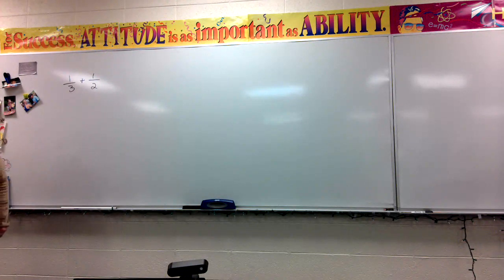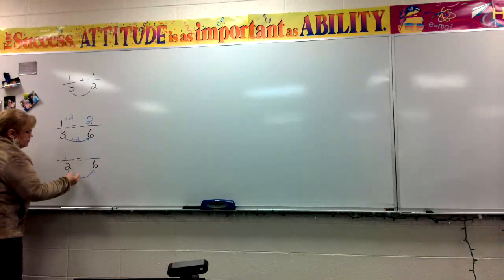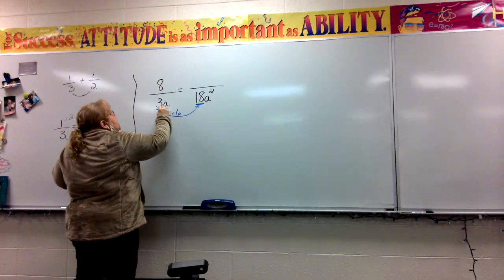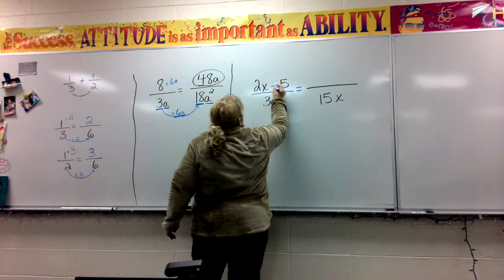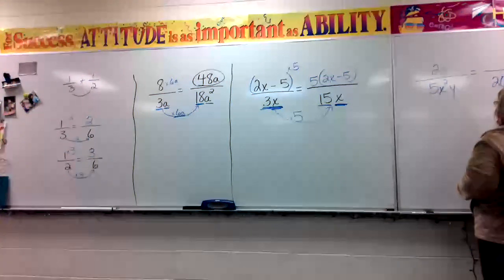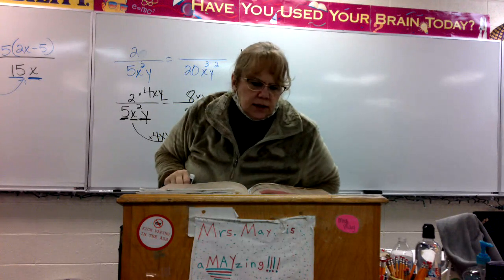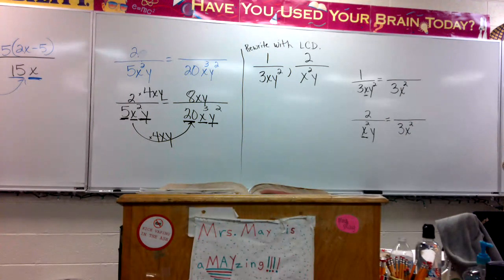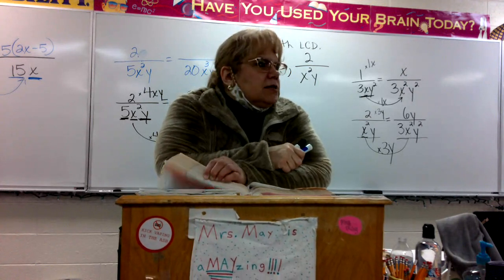January 12, 2021 Algebra I Section 6.4 Least Common Denominator